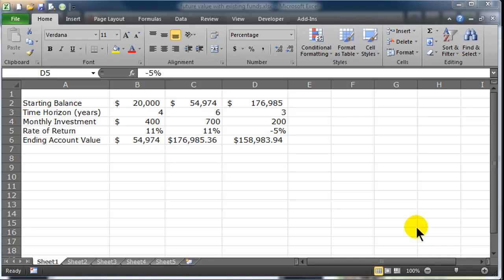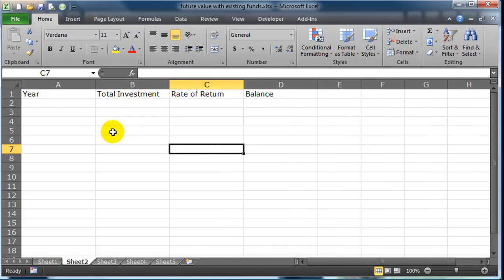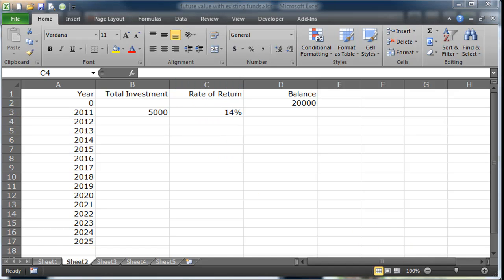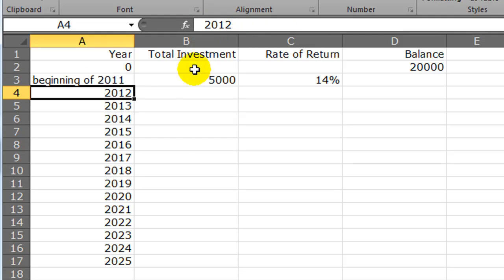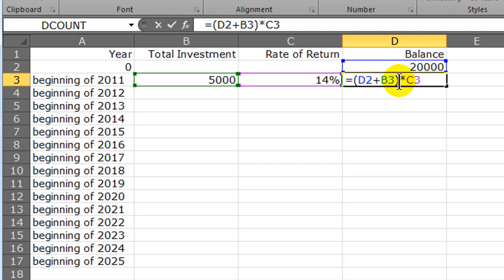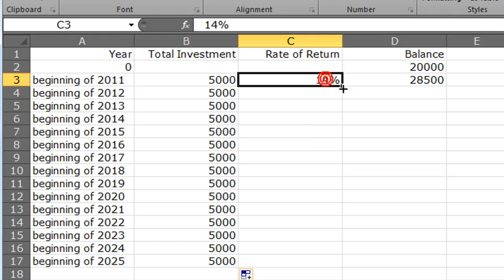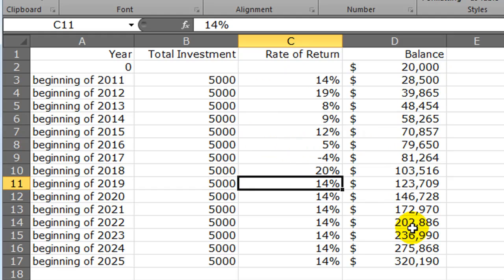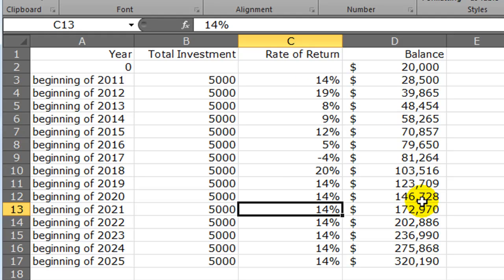Excel Future Value When Rate or Investment Changes Annually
Creating a more detailed future value worksheet without the FV function. Keep track of annual investments and rates of return and impact on account balance.